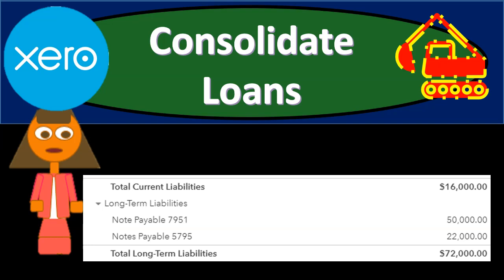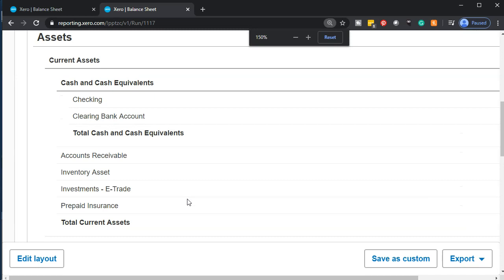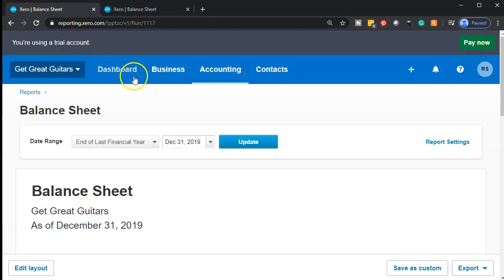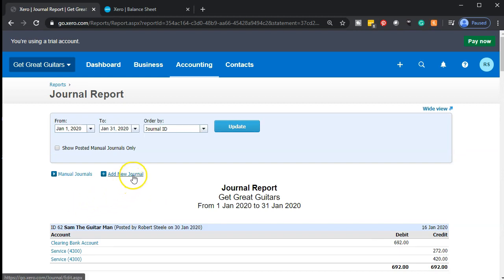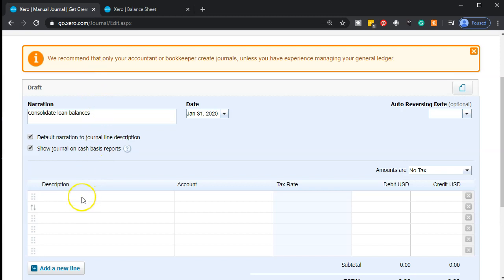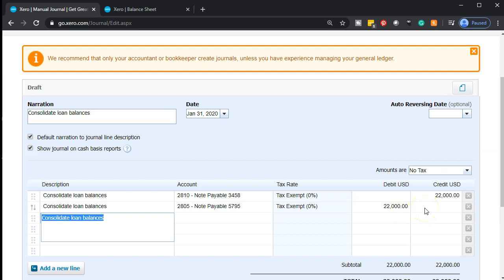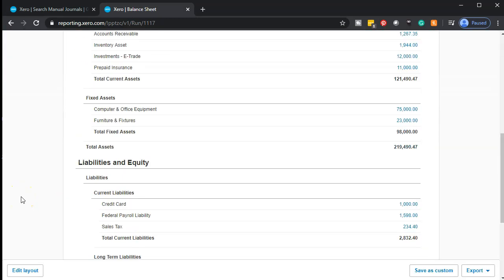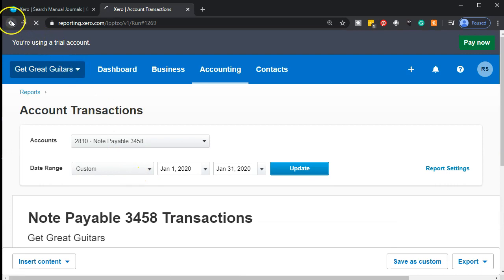Consolidate Loans 8.02 Xero 2020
Consolidate Loans
Xero 2020